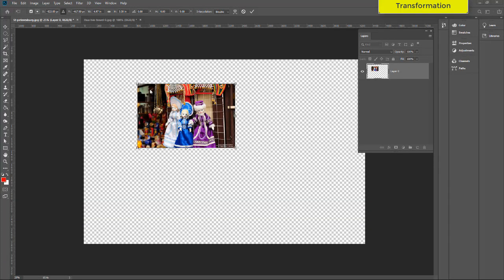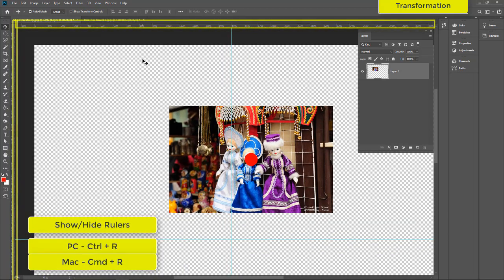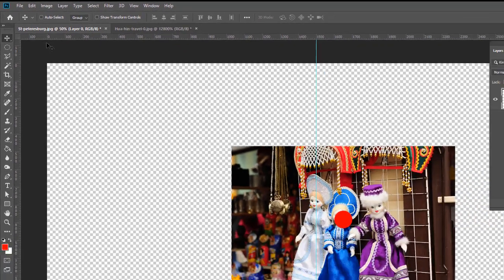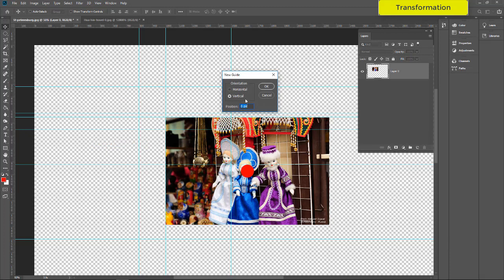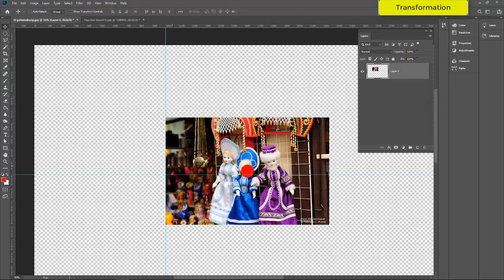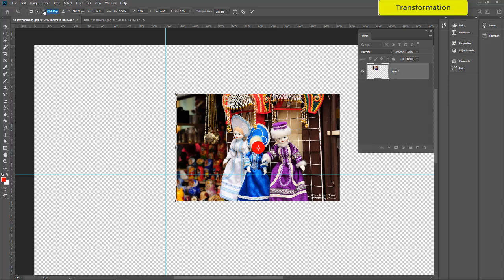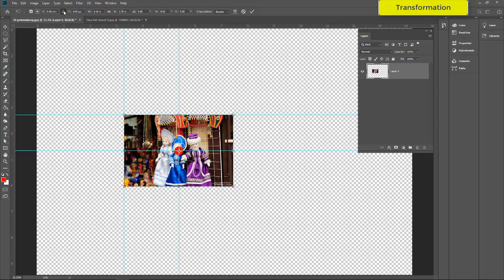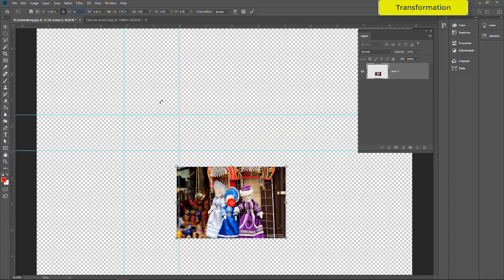How to Transformation image in Photoshop || Masterclass Graphics || Part 6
Image Transformation step by step part 6